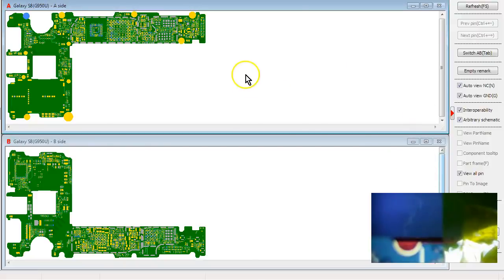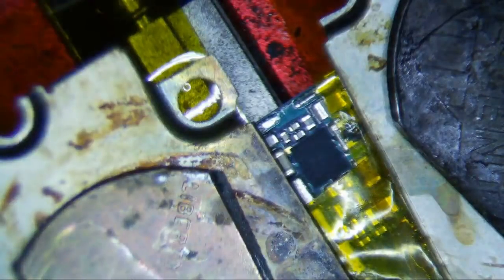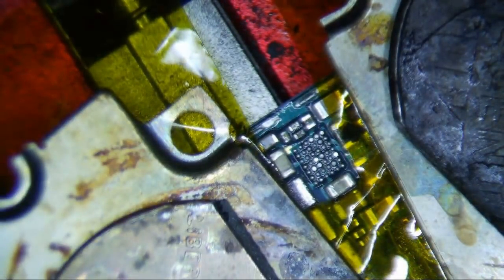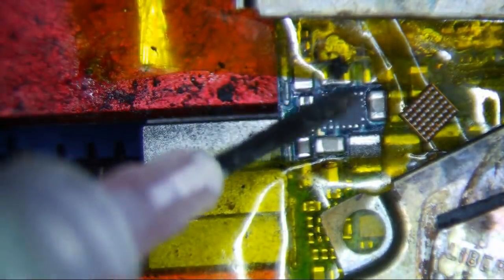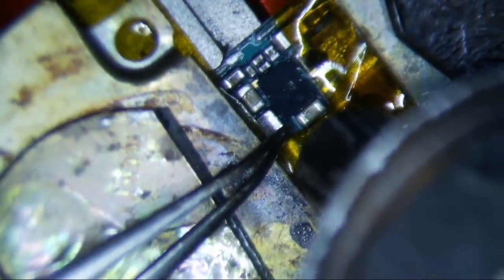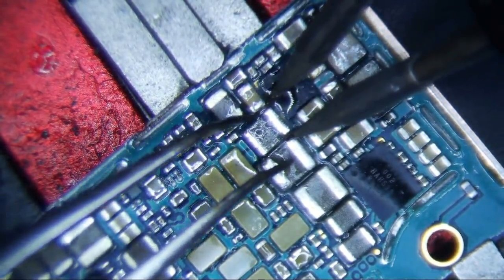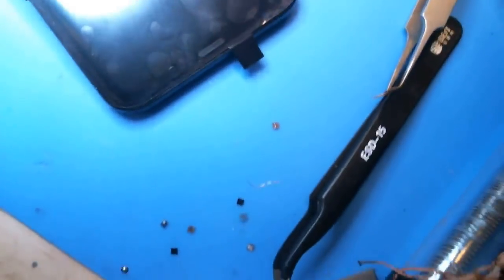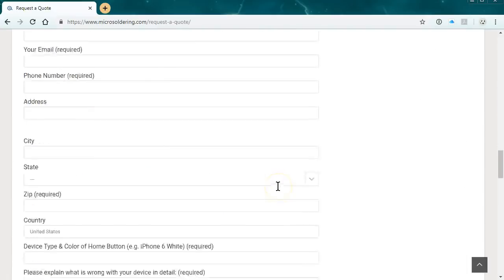Samsung S8+ No Display Black Display Repair